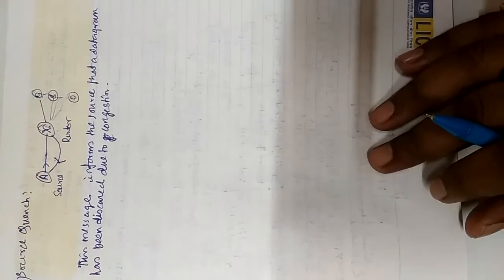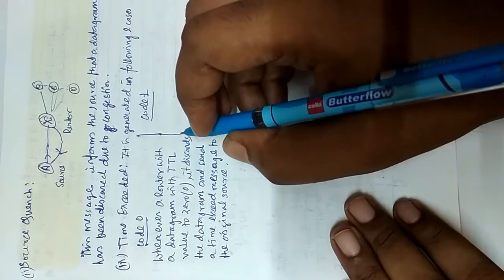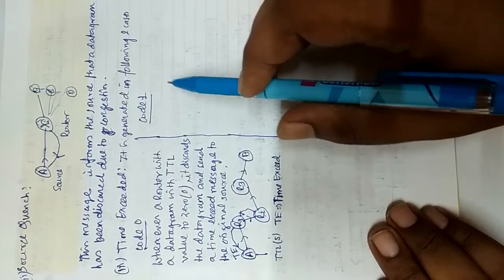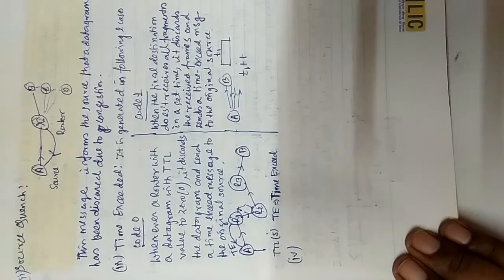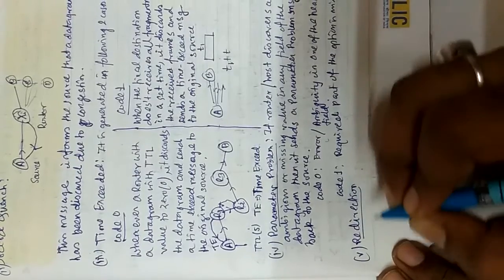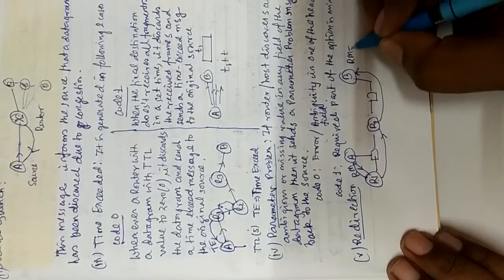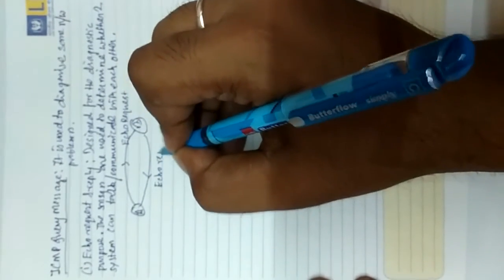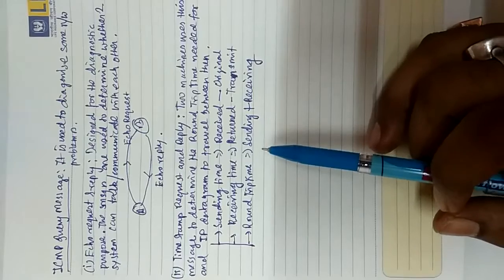ICMP Part 2 Satrajit Das